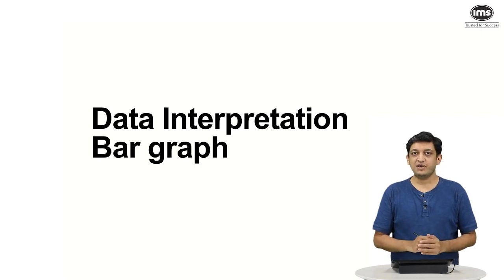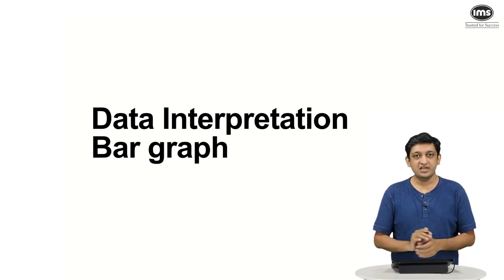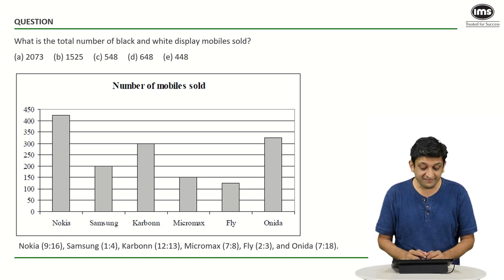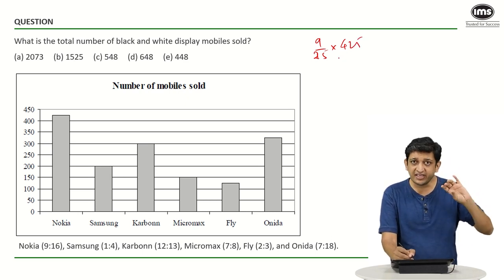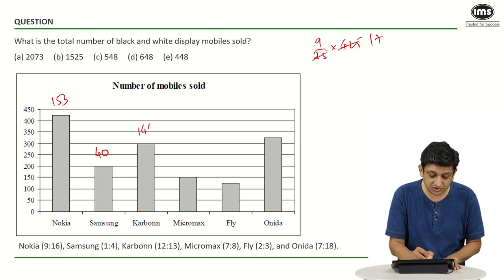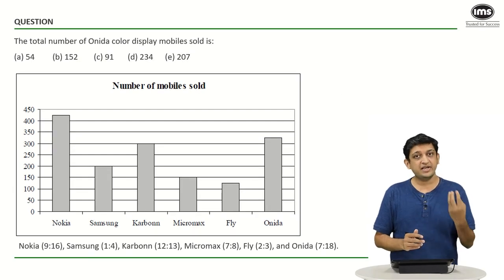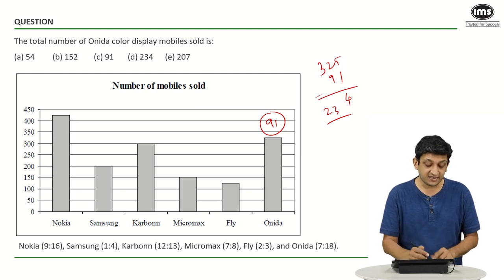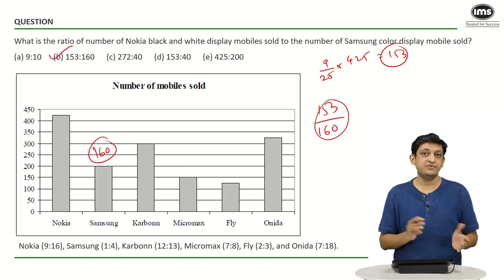🟠Data Interpretation Bar Graph - MBA CET 2025 Preparation | Shashank Prabhu | MBA CET Quant